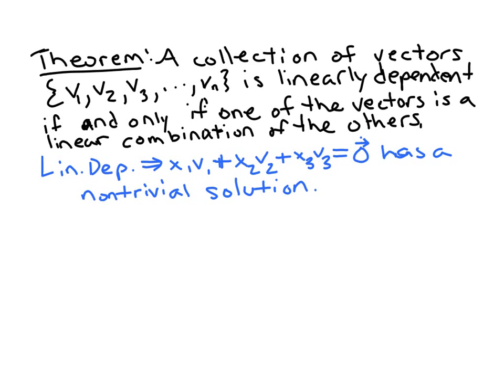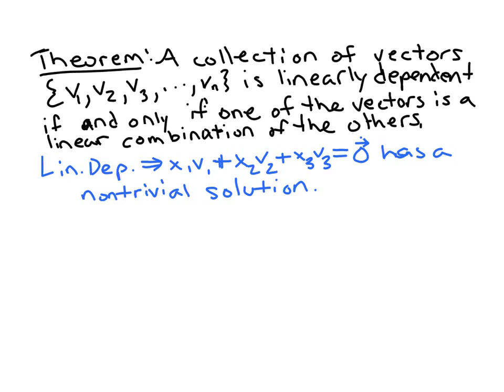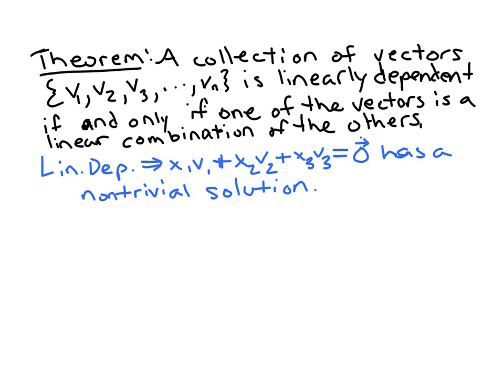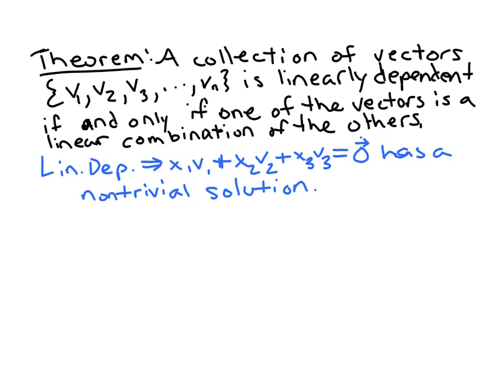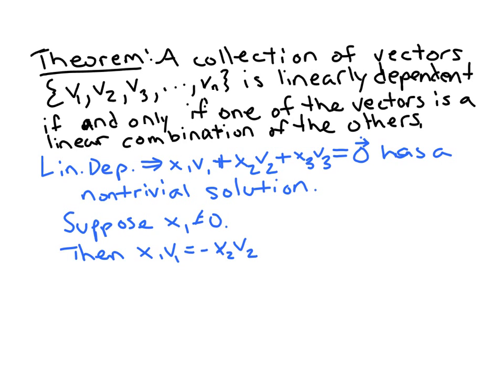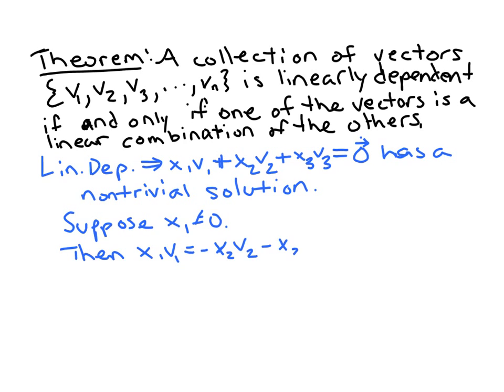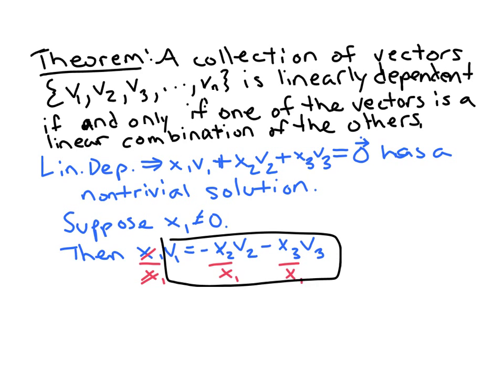linear combinations and dependence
A discussion of the theorem stating that a collection of vectors is linearly dependent if and only if one of the vectors in the collection is a linear combination of the others.